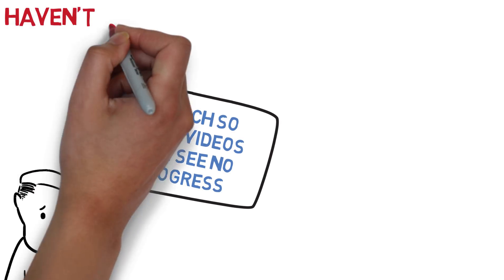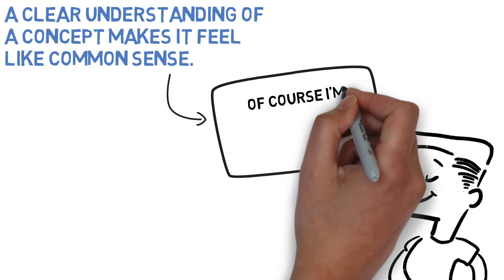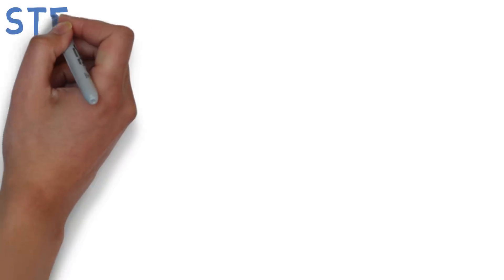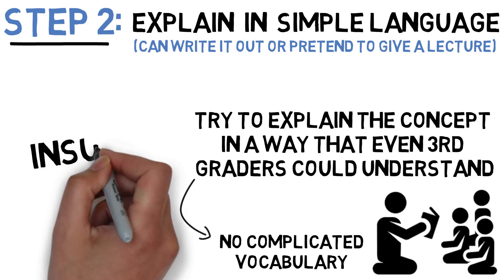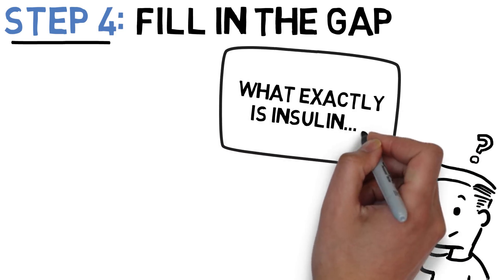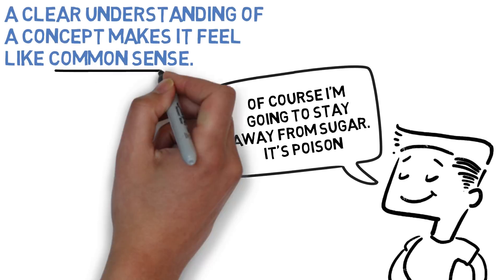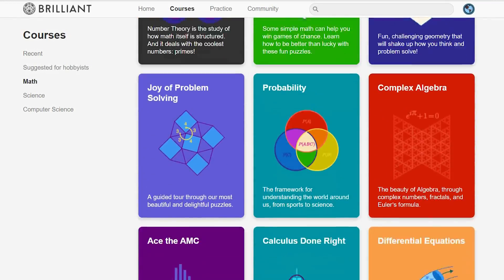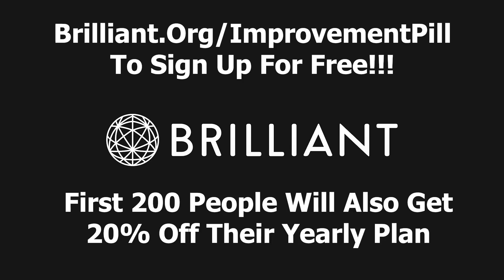How To Learn Properly - Feynman Technique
If you feel like you spend a decent amount of time consuming self-improvement concepts with little to no growth, then there's a very high chance that you aren't learning the concepts properly. This video will teach you how to learn things properly by using a fast and easy technique (the feynman technique).